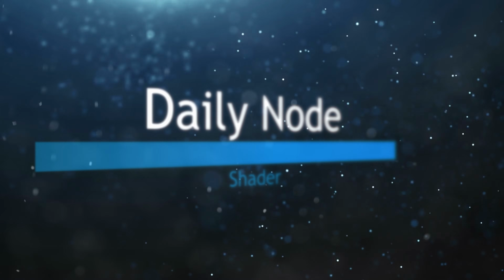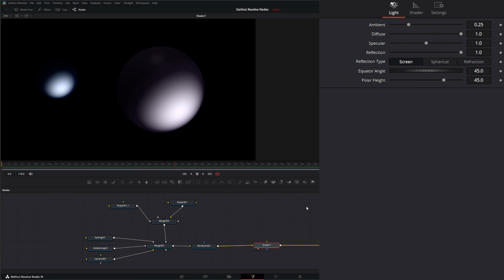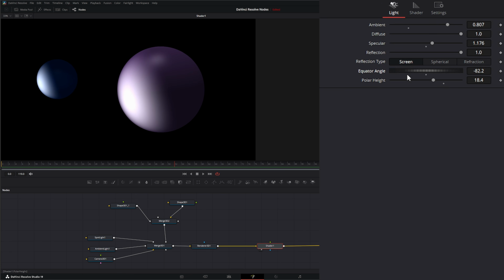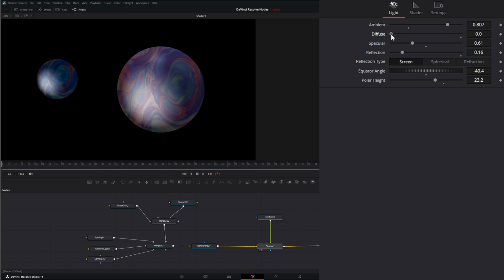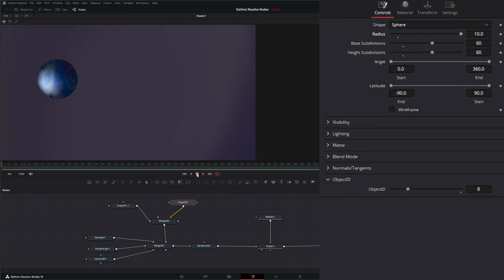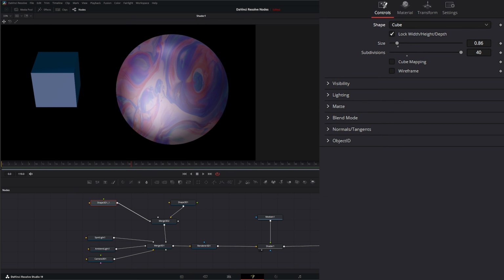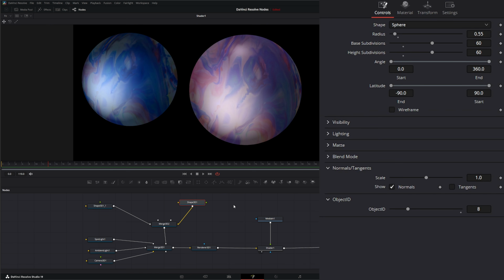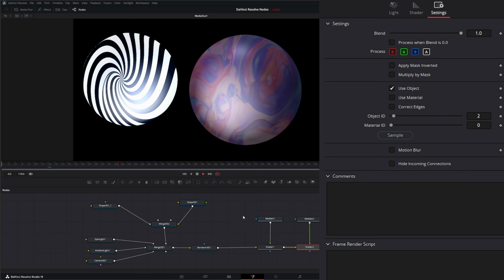DaVinci Resolve Fusion Shader Node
Daily node breakdown of nodes used with DaVinci Resolve Fusion. In today's node we cover the Shader Node.